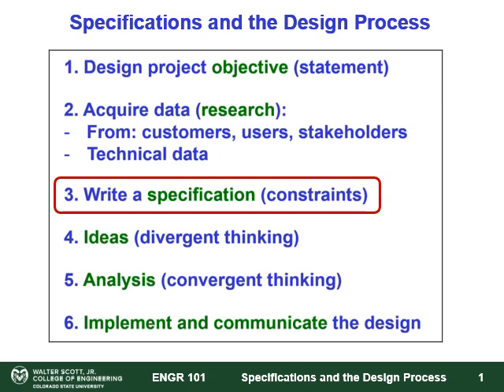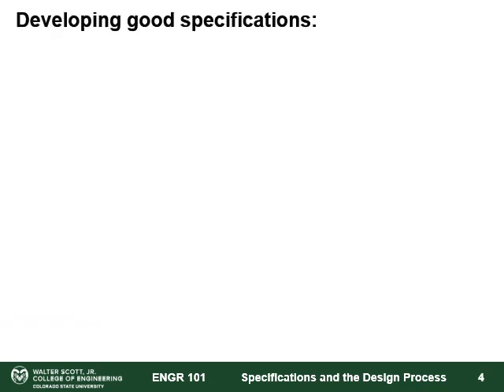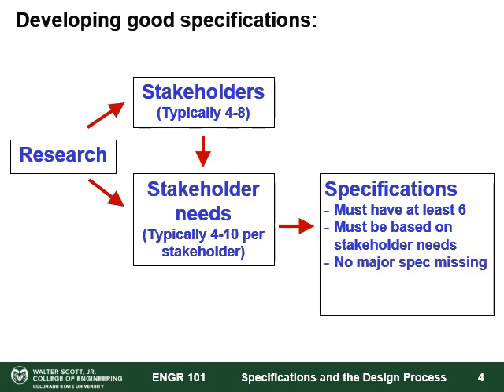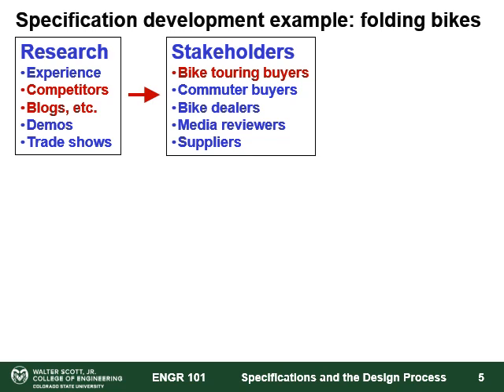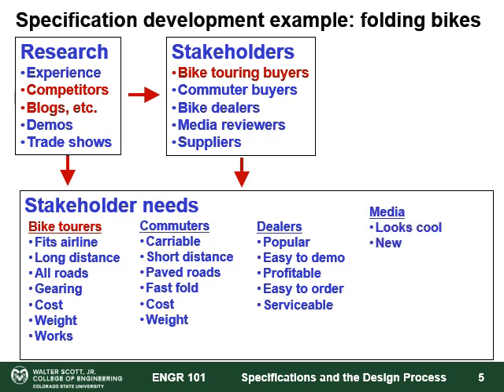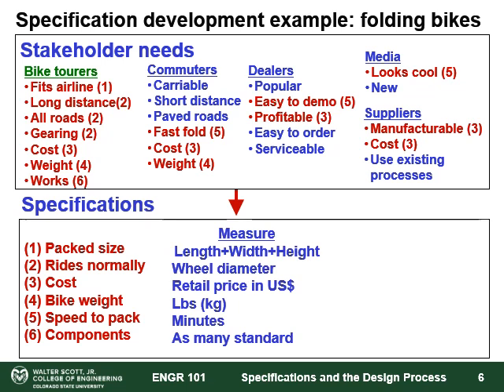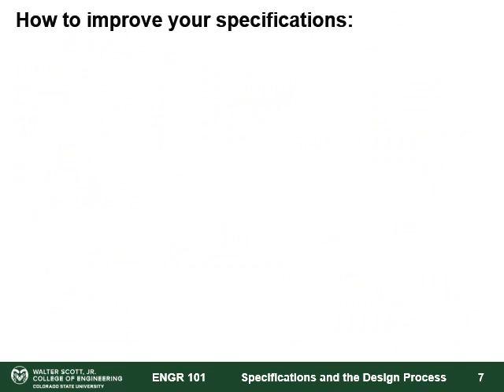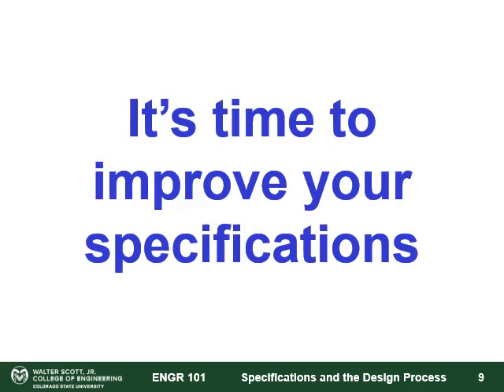Using the Engineering Design Process